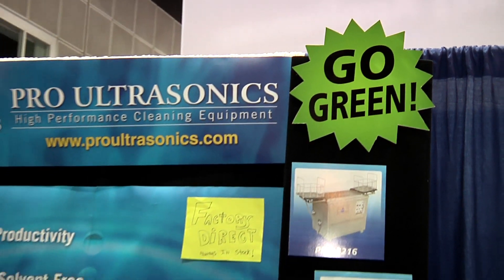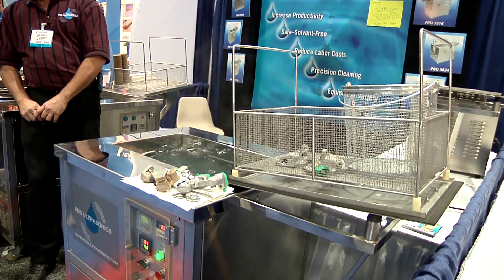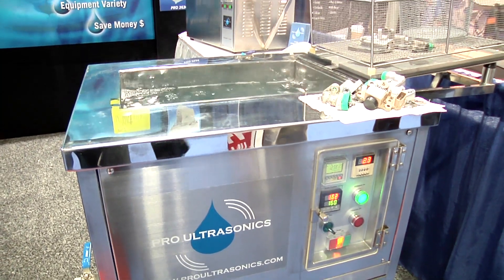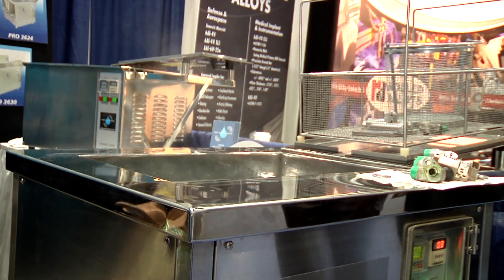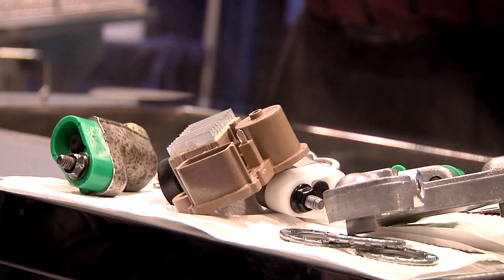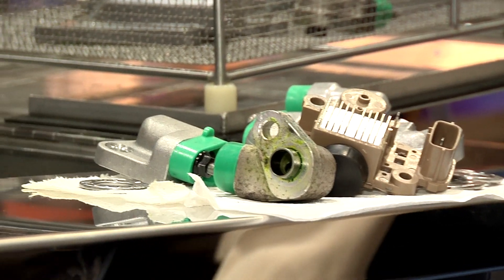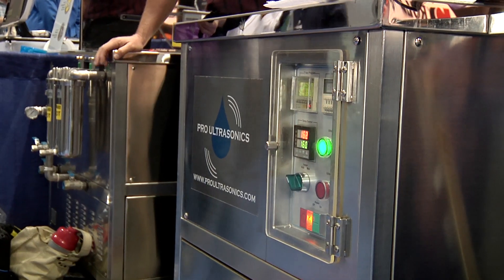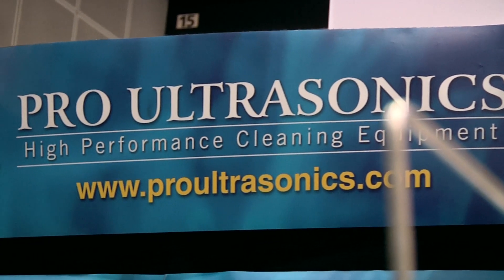Ultrasonic Cleaning Equipment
Ultrasonic cleaning equipment and parts washers are an eco-friendly alternative to traditional chemical processes used to clean equipment and parts used in the manufacturing process. Cleaning with ultrasonic technology is fast and effective! The cavitation bubbles created by the sound waves cleans a wide variety of parts and surfaces, even hard to reach blind holes and crevices. Ultrasonic cleaning equipment replaces hazardous cleaning solvents that can place employees and the environment at risk.

Dan Kentch, President of Pro Ultrasonics gives Green Energy News a look at their line of high performance, industrial grade ultrasonic parts washers and explains the process.